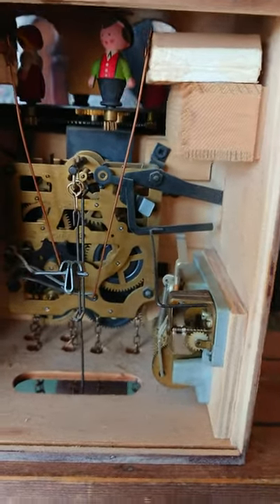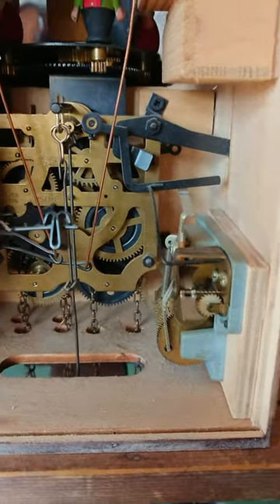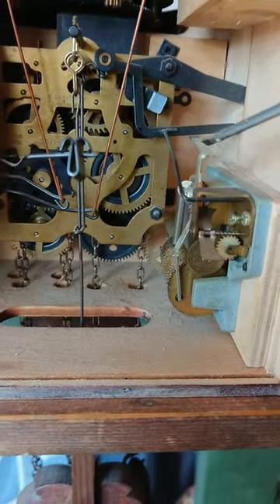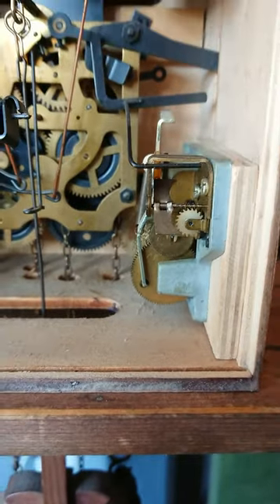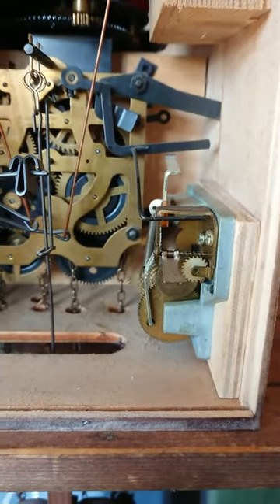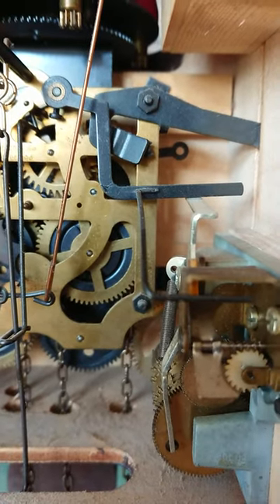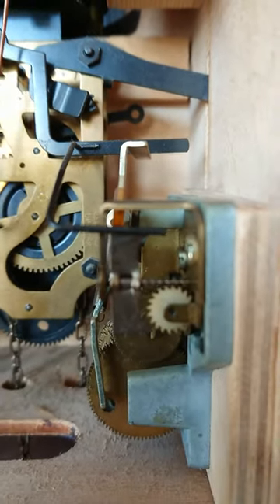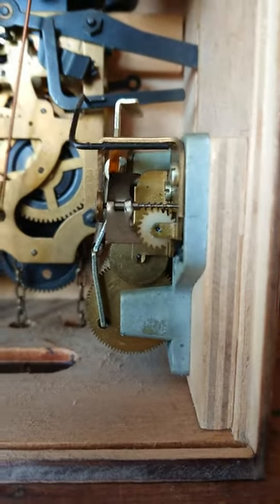cuckoo clock music box not working or repair